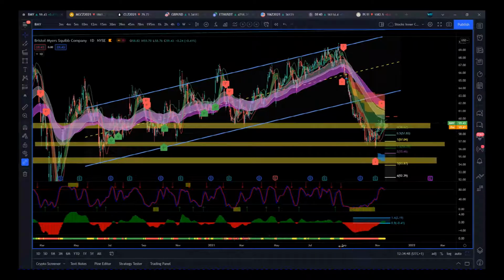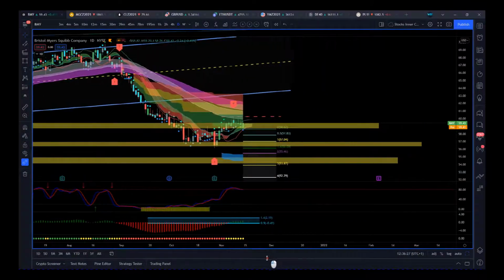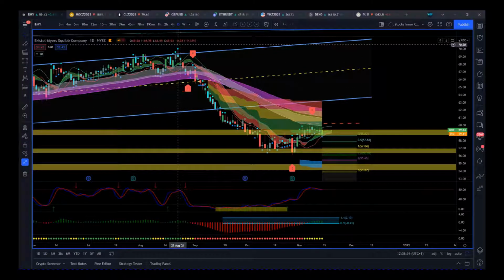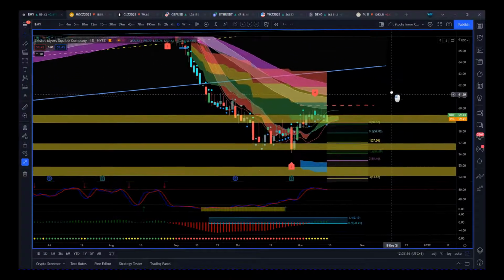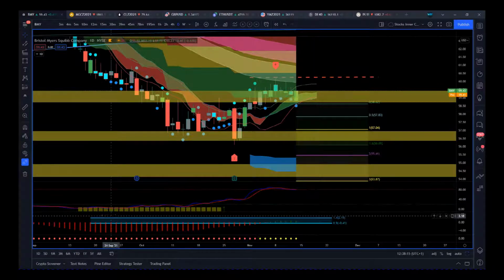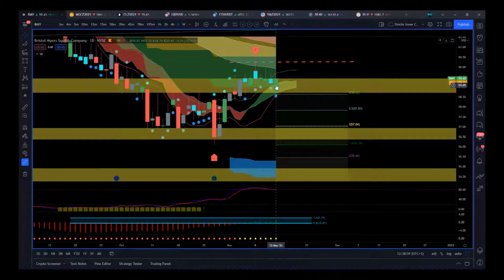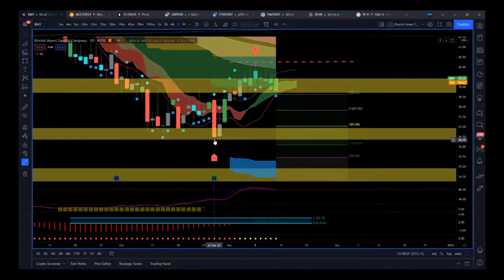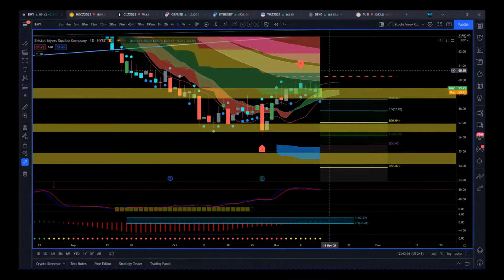➡️Short Selling Stocks with Elliott wave - Swing Trading Tutorial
Acquire comprehensive technical analysis skills to effectively identify bullish trends in stocks. Utilize straightforward Elliott Wave techniques to assess the emergence of bearish trends, enabling strategic trading opportunities on the short side, particularly focusing on the high probability 5th wave.

This Elliott Wave trading Tutorial used the Elliott Wave Trading Indicator Suite that is available for many trading platforms

👉For the best deals on elliott wave swing Trading Indicators and Trading Software.